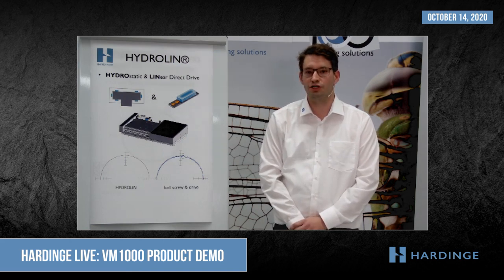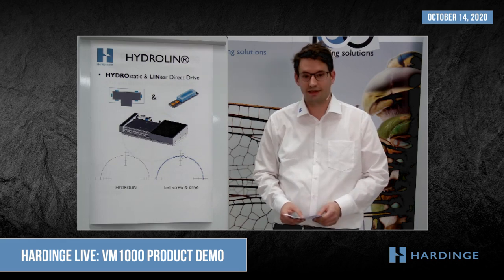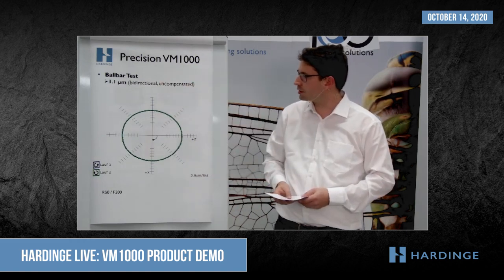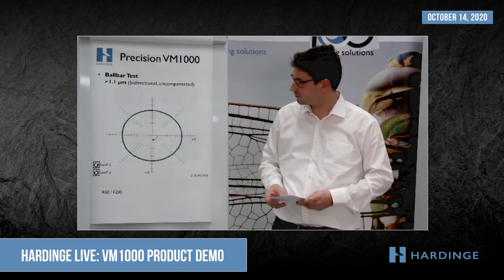LIVE Hardinge - VOUMARD® 1000 Demo (English) - October 14, 2020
In the course of the online DEMO we will present the new VOUMARD® 1000 universal CNC internal grinding machine, a flexible and innovative machine that was developed to exceed even the most demanding grinding requirements.